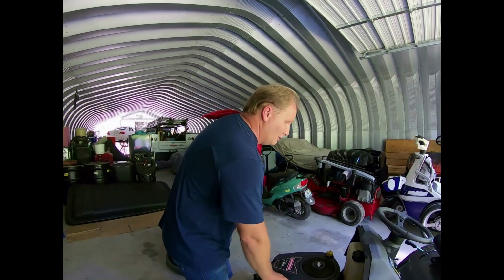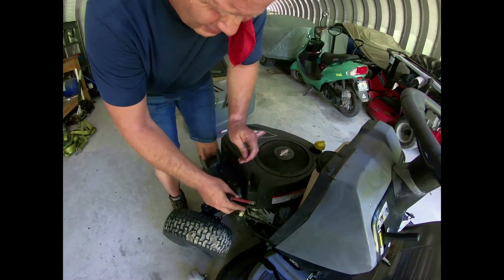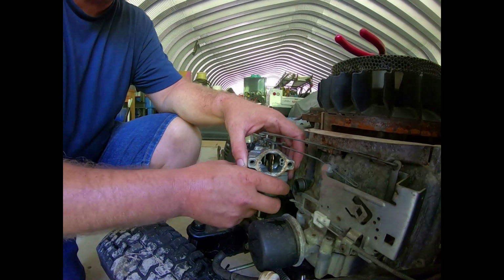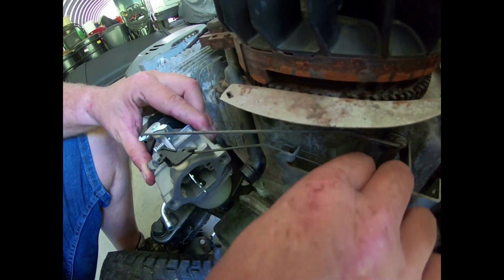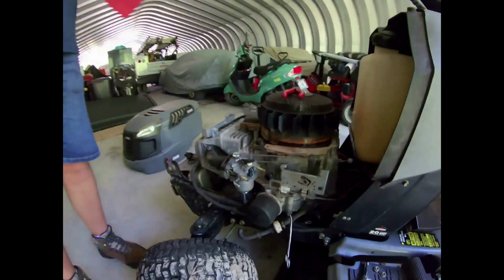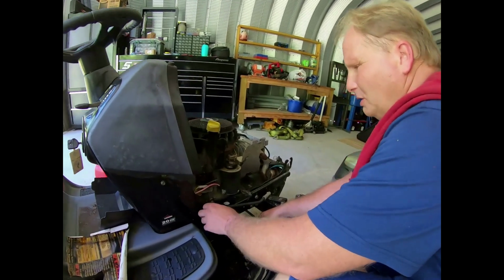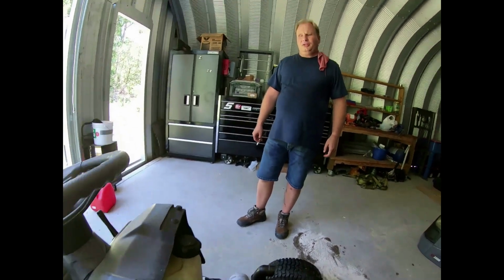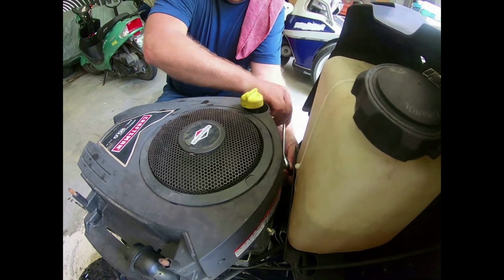Craftsman LT2000 42" cut NO START issue, install new carb, clean fly wheel, oil change, test run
In this video I show you how to change the carburetor, and oil on a Craftsman LT 2000 42" cut riding mower with a Briggs and Stratton engine. DIY